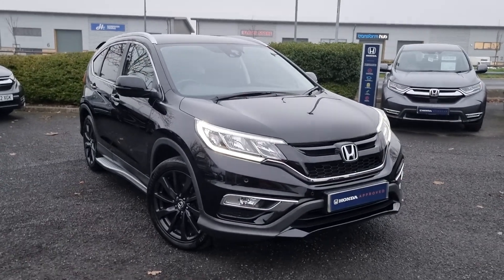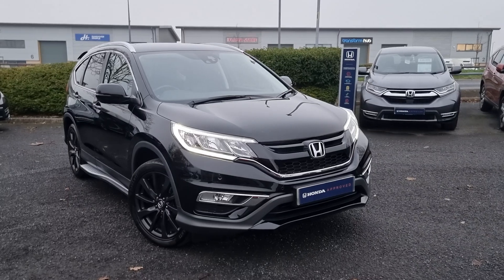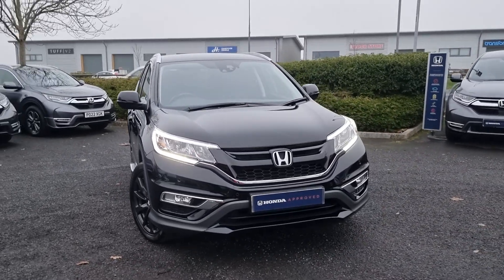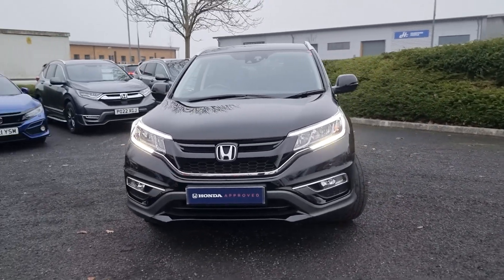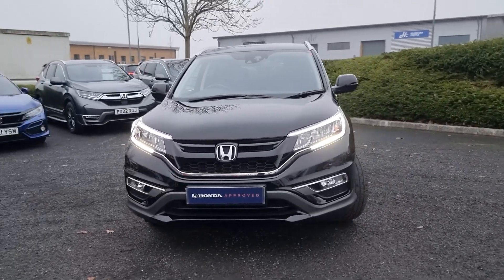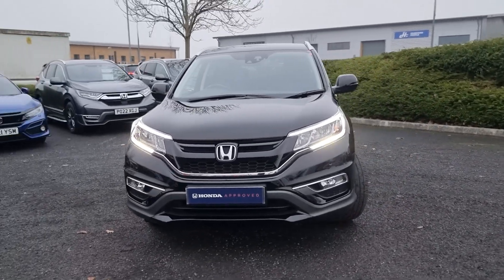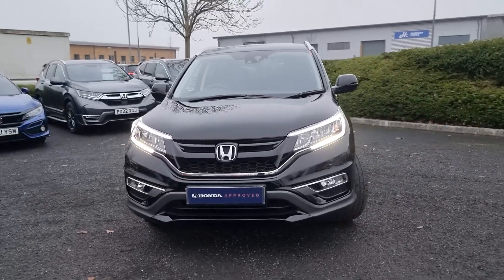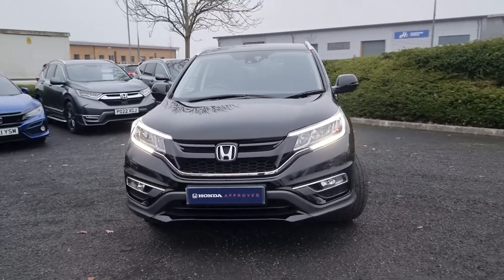Honda CR-V 2.0 i-VTEC Black Edition Auto 4WD | Blackpool Honda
Honda CR-V 2.0 i-VTEC Black Edition Auto 4WD Euro 6 5dr

19in Alloy Wheels - Gunpowder Black
Airbag - Front Side
Airbag - Passenger SRS with Cut Off Switch
Alarm System